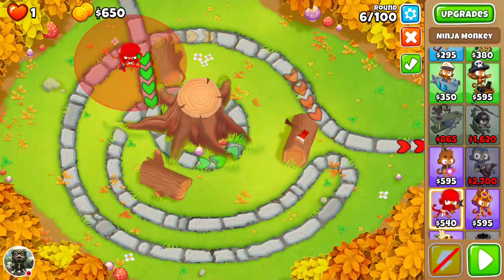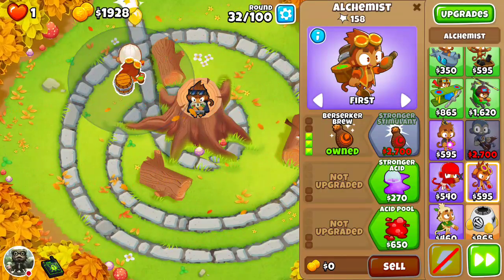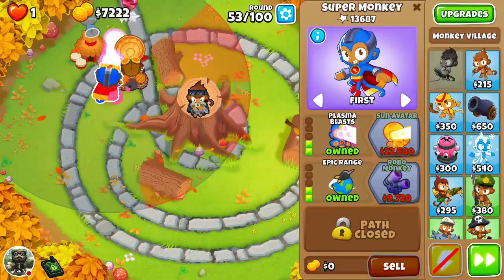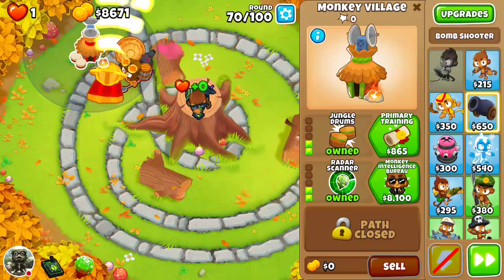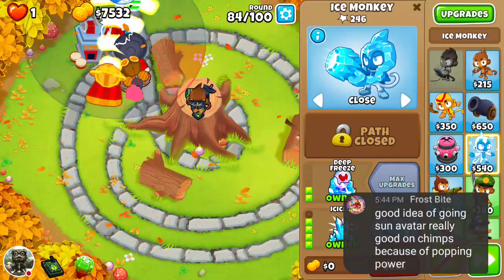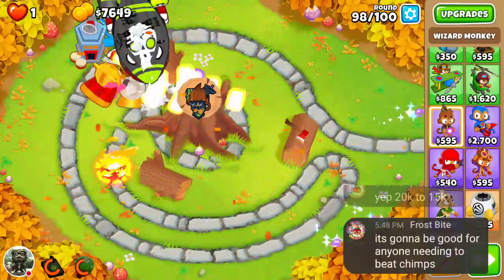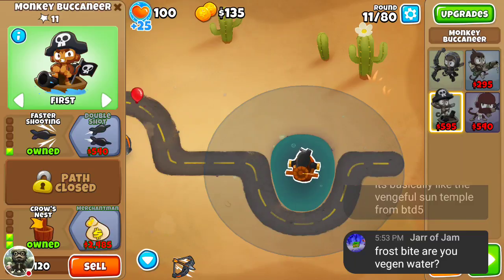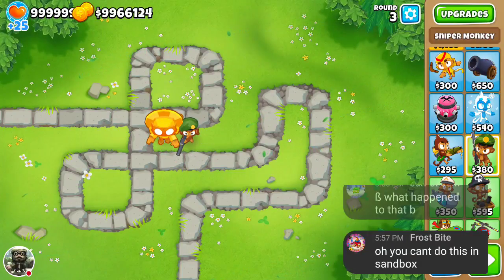Let's play BTD6 Ep 33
Chimps take 2